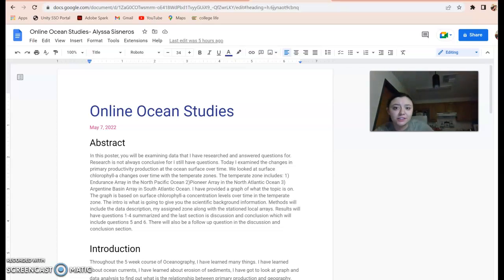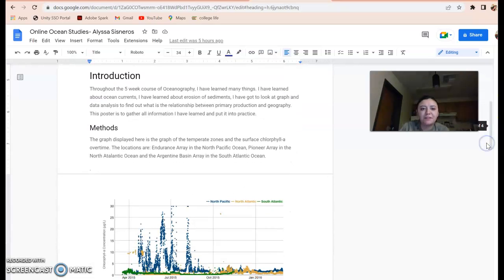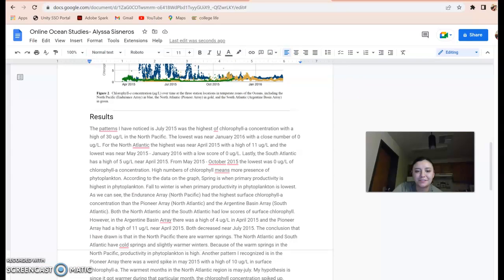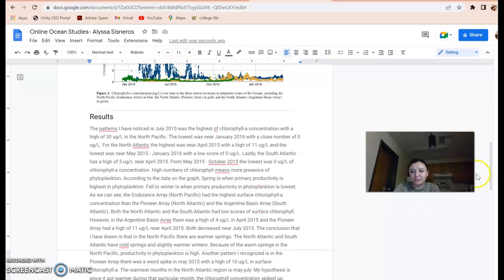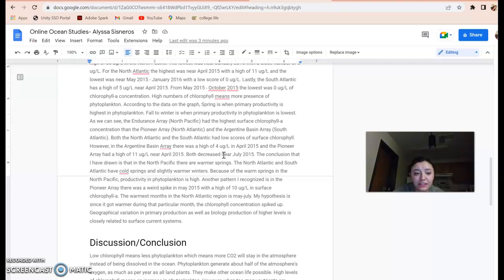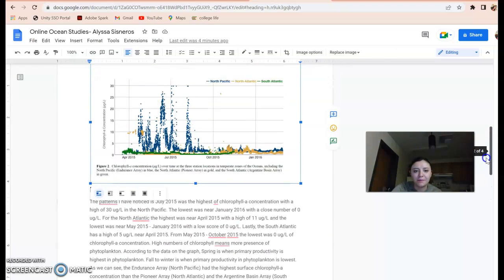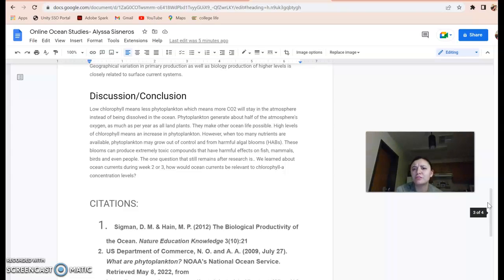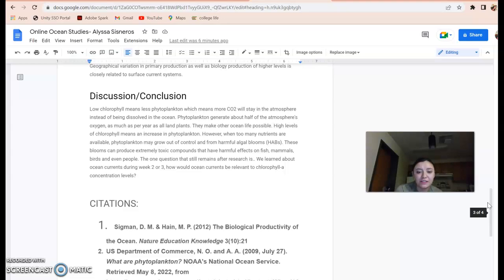Online Ocean Studies